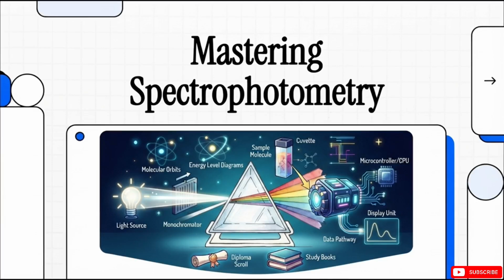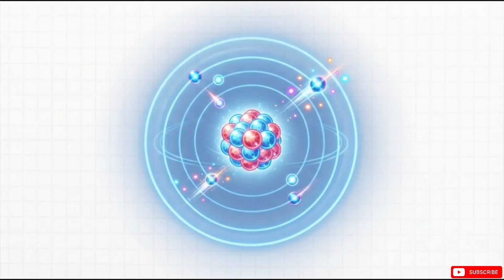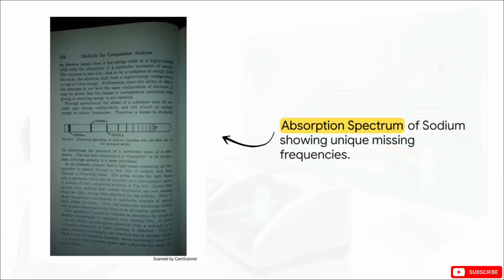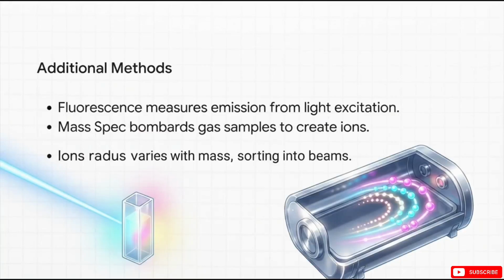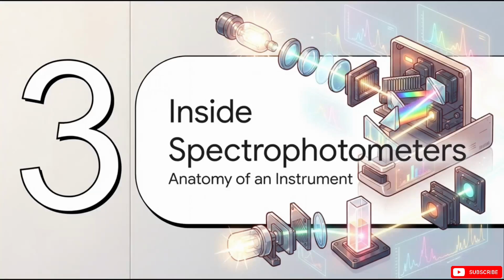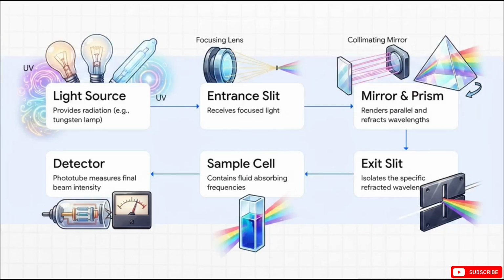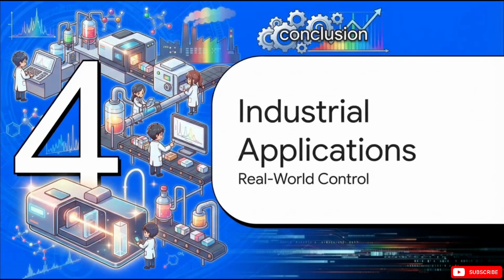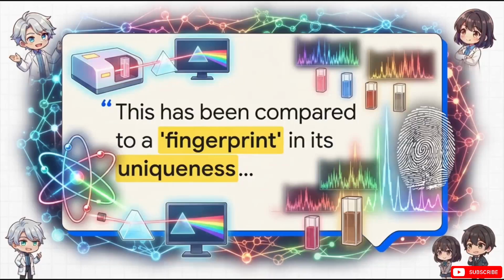Analytical Chemistry | Spectroscopic Methods of Analysis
In this lecture, we cover important exam-oriented concepts from Analytical Chemistry, explained at Diploma level with simple language and the essential technical terminology.

🔬 Topics Covered:

5.5 — Spectroscopic Methods of Analysis

Basic concept of spectroscopy

Types and applications of spectroscopic methods

Importance in chemical analysis

5.6 — Working Principle of Spectrophotometer

Basic principle of spectrophotometry

Beer–Lambert Law

Absorbance and transmittance

Main components and working

Applications of spectrophotometry

5.7 — Working Principle of Gas-Liquid Chromatography (GLC)

Principle of GLC

Carrier gas, injector, column and detector

Stationary and mobile phases

Working process

Chromatogram and applications

🎯 Exam Focus: Understand the principle, working, important components, diagrams, and key points needed for Diploma-level examinations.

👉 Watch the complete lecture, revise the concepts, and strengthen your preparation for Chemical Engineering / Analytical Chemistry examinations.